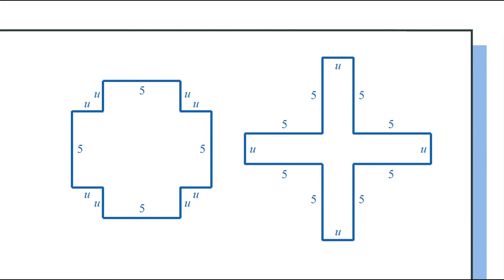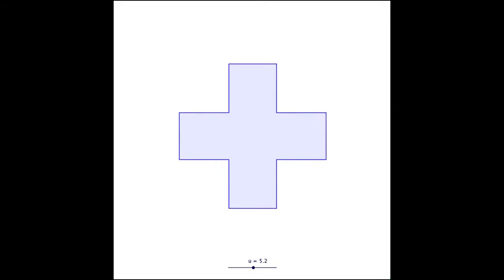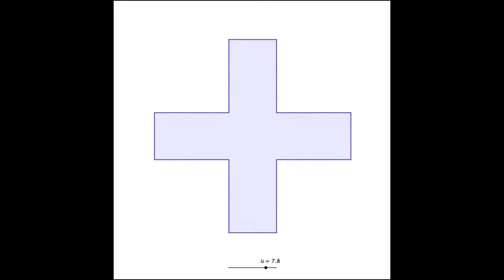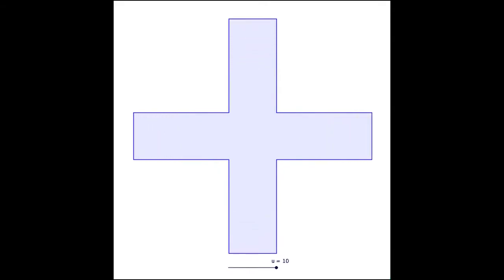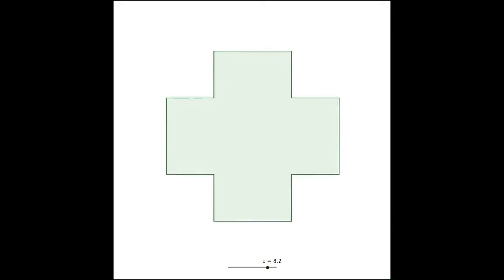Algebradabra 04: intro to the Week 3 tasks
the Week 3 Algebradabra tasks focus on the notion of variable, as opposed to specific unknown. We use a geometric context, in the form of two cross-shapes, some of whose edge lengths are dependent on a variable u.
Algebradabra is written for teachers and is available from ATM (atm.org.uk). A cut down version of the book, without the commentary or guidance, and intended for students, is available from Dexter Graphics (mathsmed.co.uk).